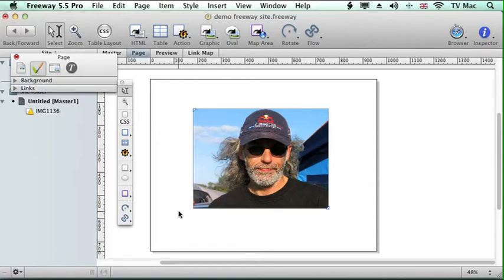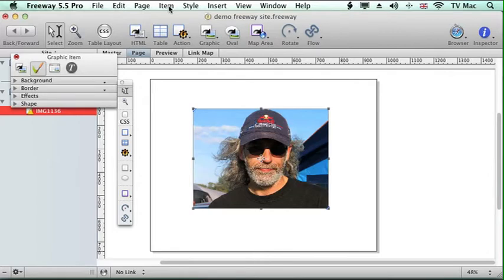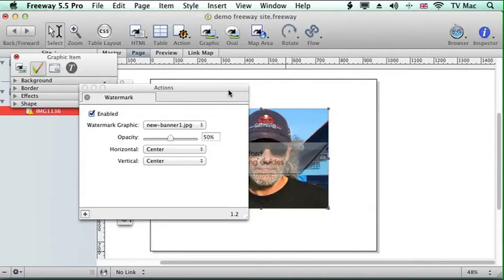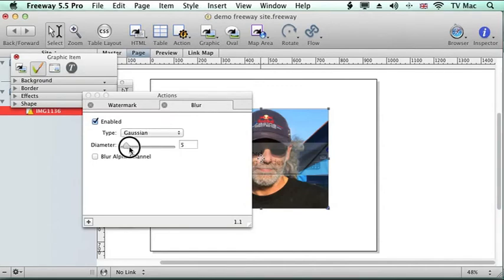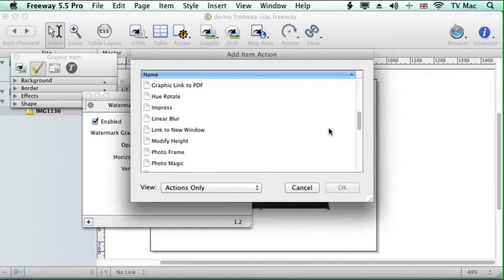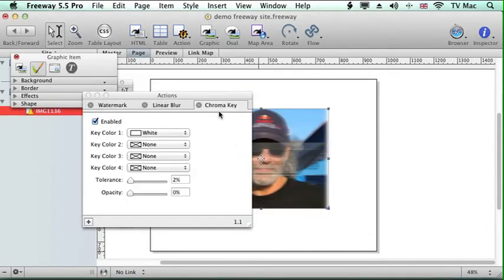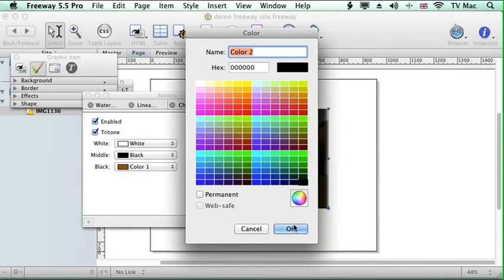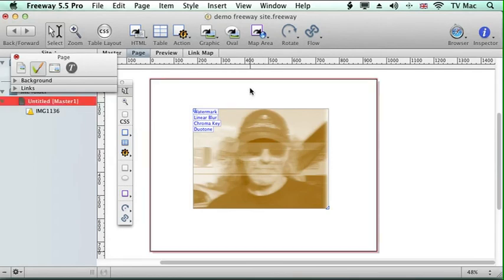Special effect filters for images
You can add a lot of special effects to images within Freeway, which can save you a lot of time. This help guide will show you how.